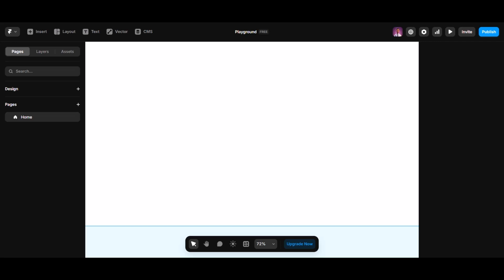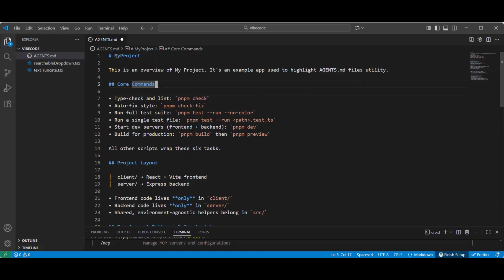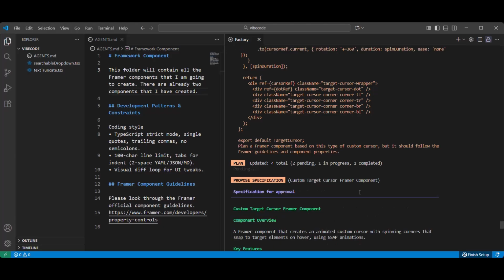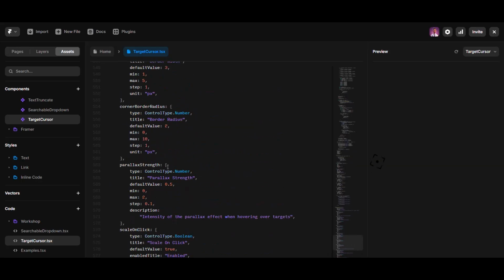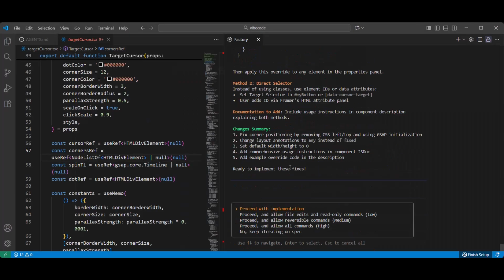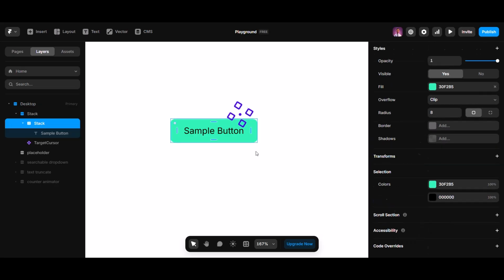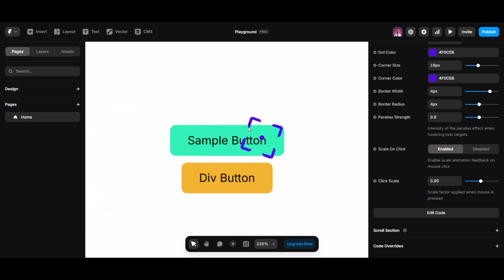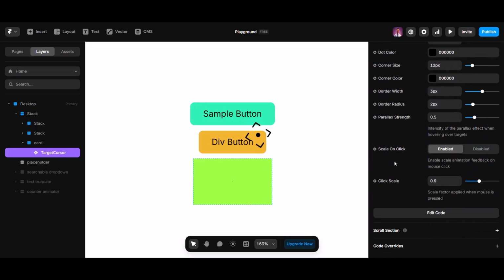Vibe Coding #4 Until I Make $1,000 MRR | Framer Custom Cursor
Episode 4 of the $1,000 MRR journey

I'm back with episode 4 of my Vibe Coding series! This time, I built a custom target cursor component